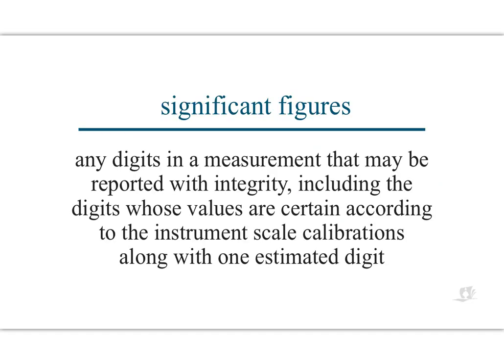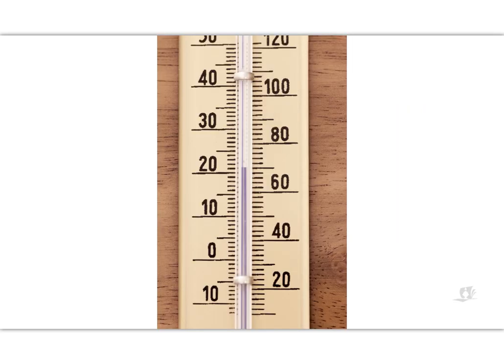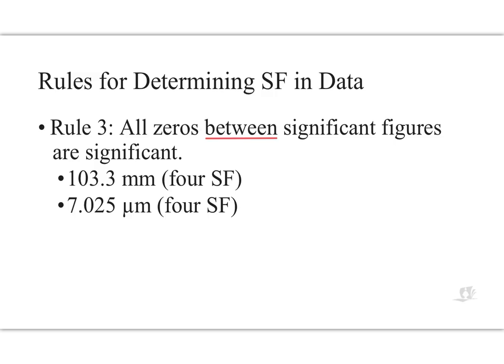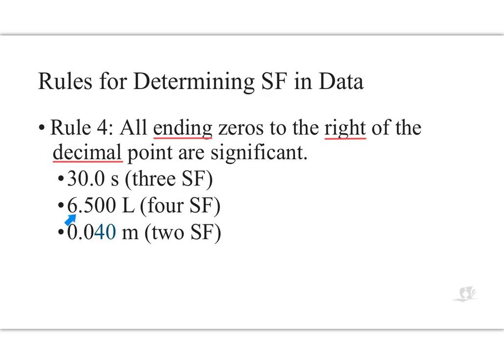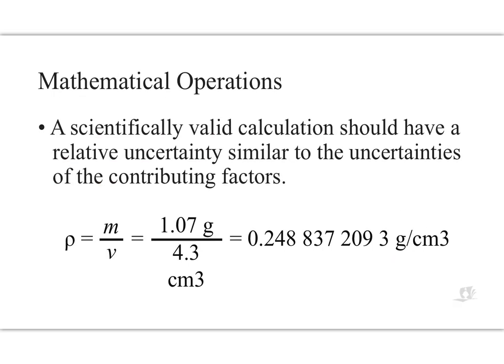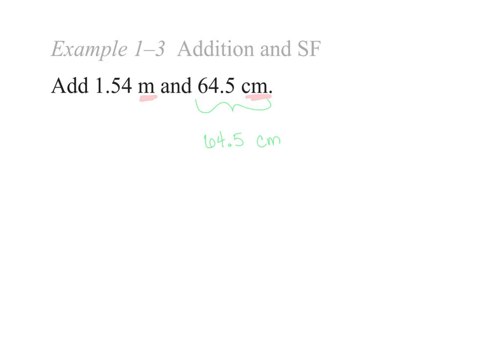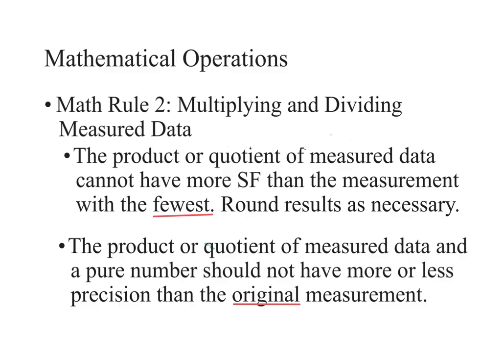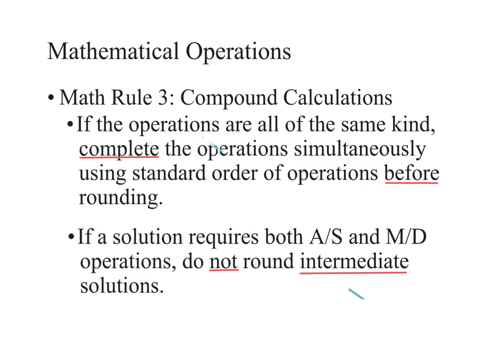1.2 Physics Integrity of Data